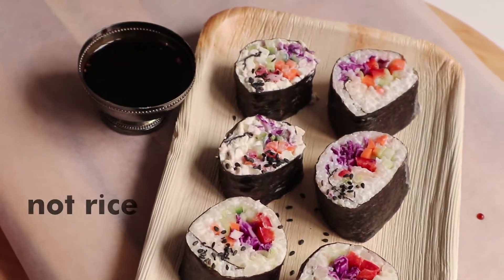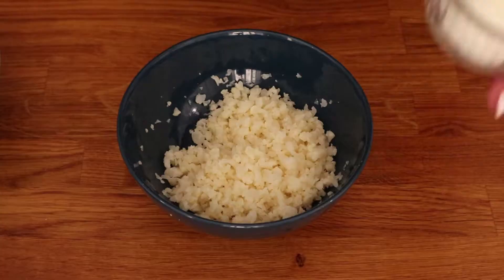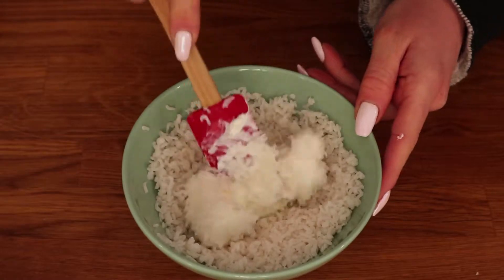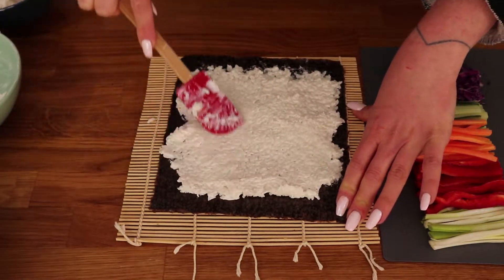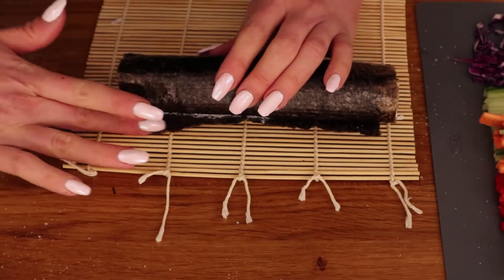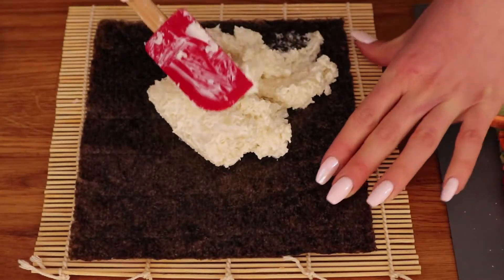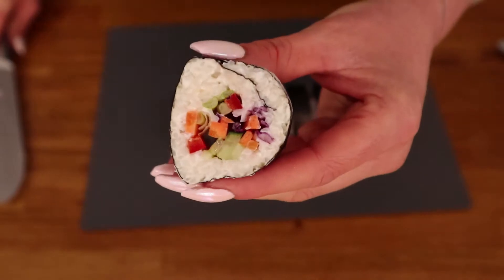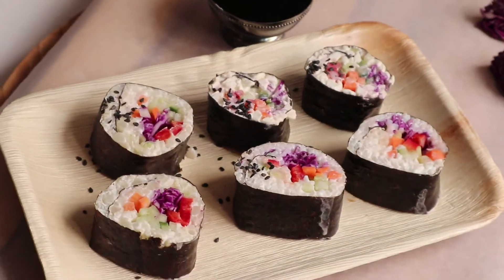NO RICE SUSHI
1 ½ cups riced cauliflower
Konjac rice
low fat cottage cheese
120 g fat-free creme cheese (total, split between the Konjac rice and cauliflower rice)
vegetables
Nori sheets